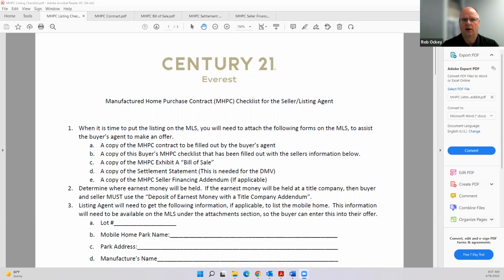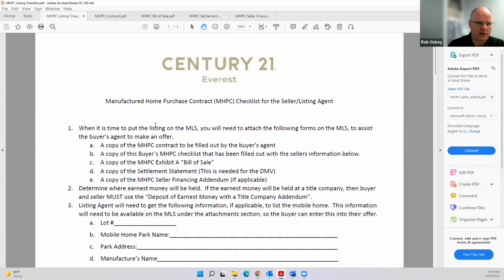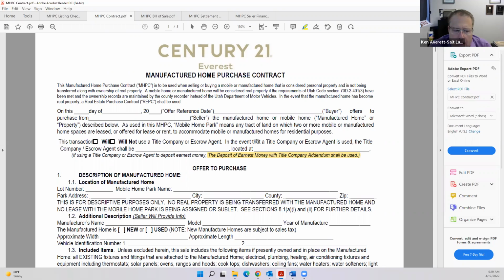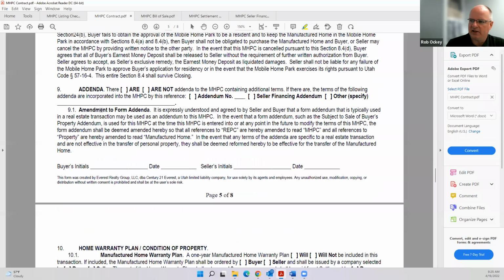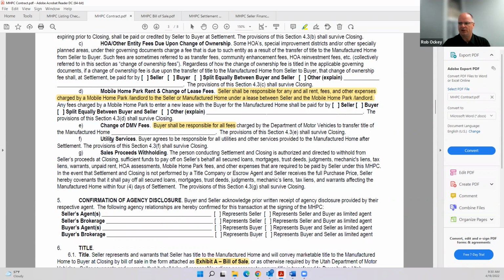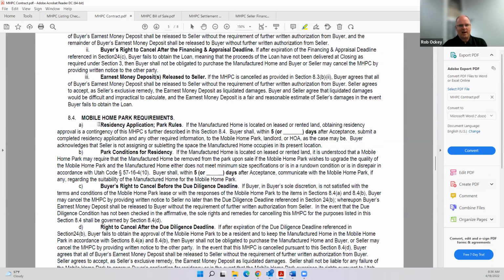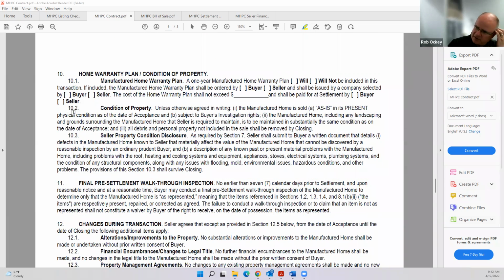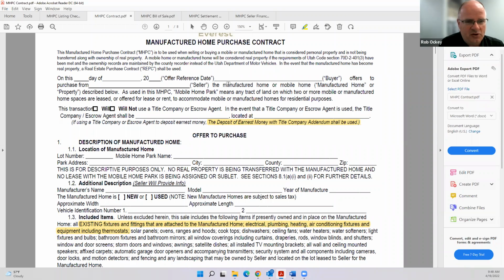Utah Manufactured Home Contract April 19, 2022